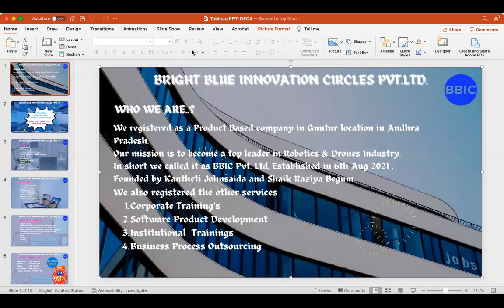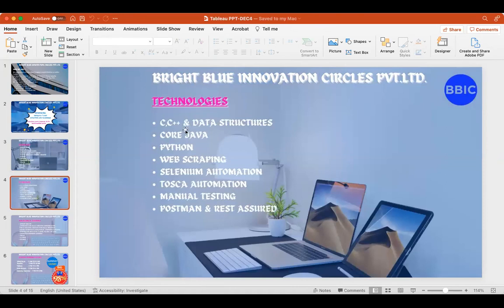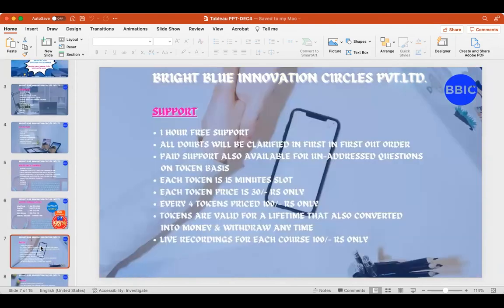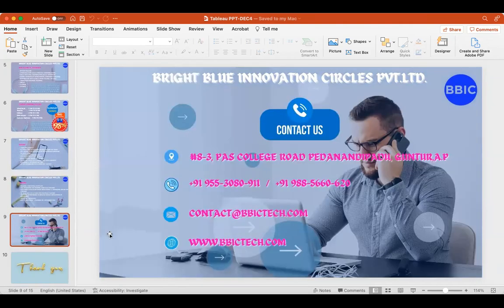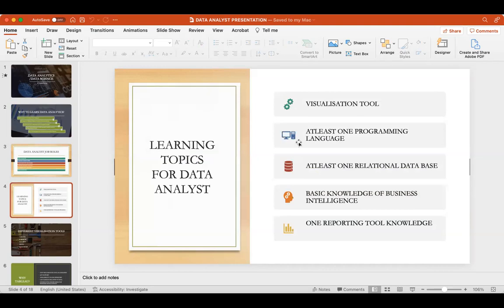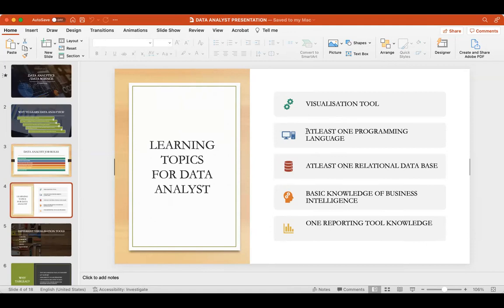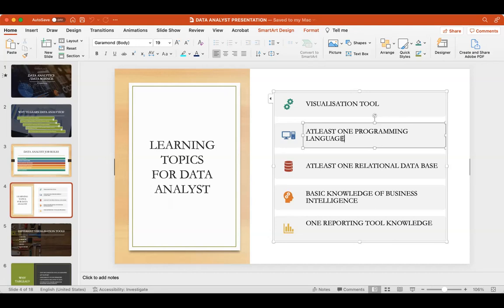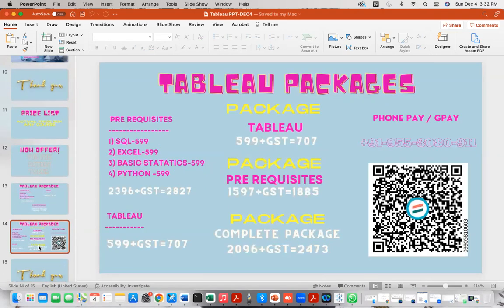Tableau demo Dec -4th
Tableau Demo